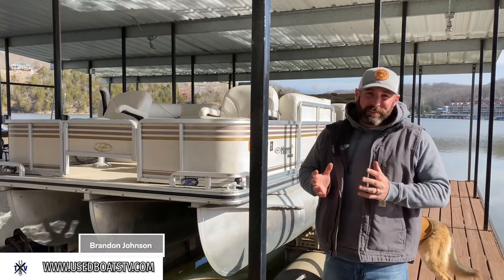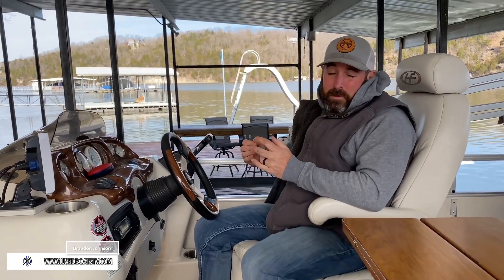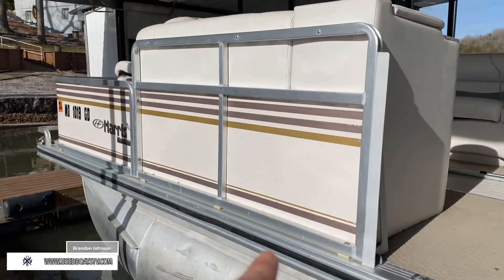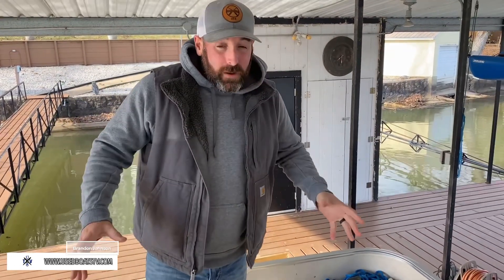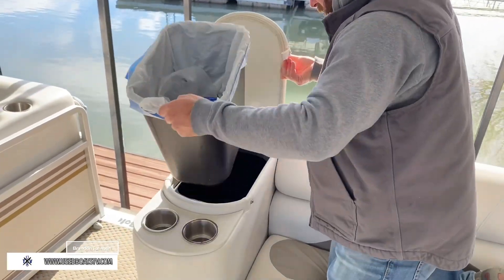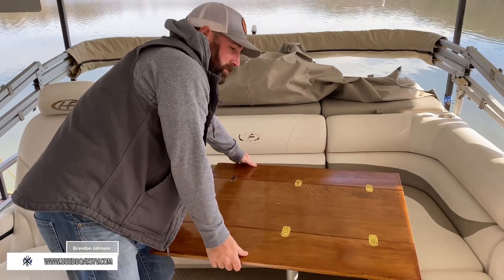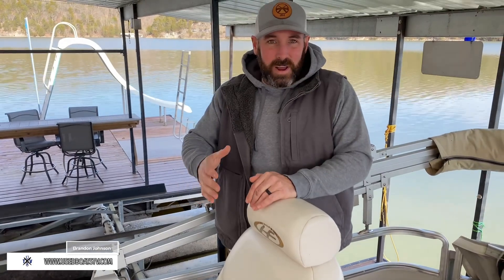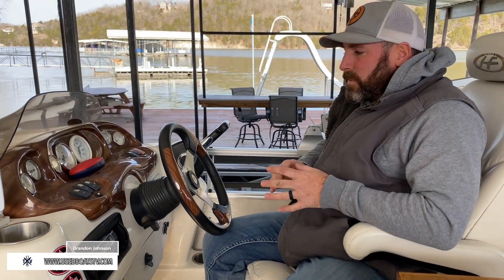2005 Harris 230 LX Super Sunliner Tritoon Review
2005 Harris 230 LX Super Sunliner Tritoon Review

Used Tritoons boats for sale near me

Great Harris Triple Pontoon Boat for sale at First Phase Marine, we are "near me" everywhere thanks to video boat reviews on what we have for sale here at the Lake of the Ozarks Missouri.

Seller Description:

This is a clean local lift kept tritoon with all the right features. She is efficiently and reliably powered by a 150 Yamaha four stroke which has been maintained very well her whole life. From a solid structural standpoint it has the full length center toon, long shaft motor, rear entry, sheeted underbelly, 25” logs, lifting strakes, splash guards, rear boarding ladder, and ski tow bar. The upholstery is very clean and plush featuring an aft storage compartment, roto-molded seat bases, fiberglass helm, maybe the single most comfortable captains chair ever, full instrumentation, in floor storage, live well, and much more. No trailer, options available and in stock.

Brandon Johnson

First Phase Marine and Gladstone Cove Boat Trailer Sales
*Delivery Available